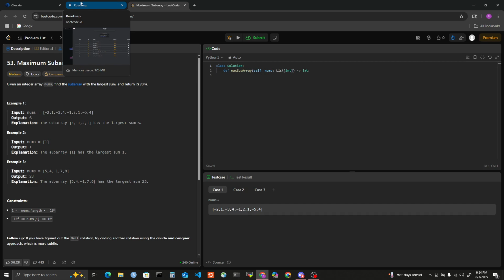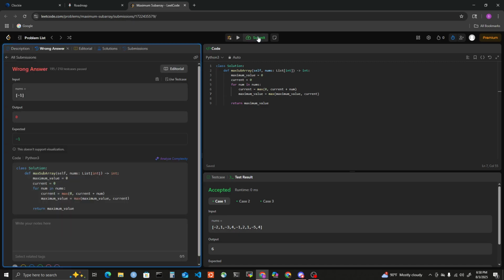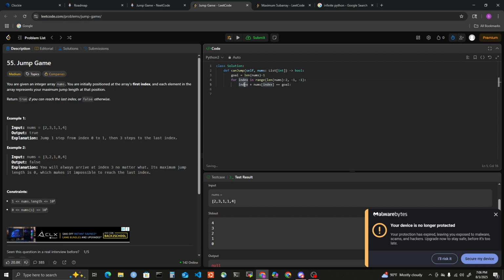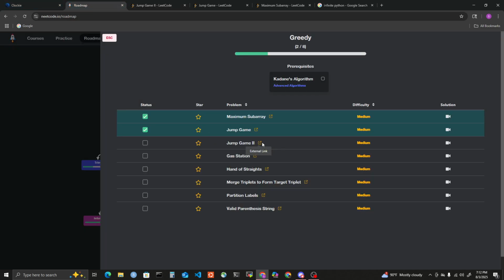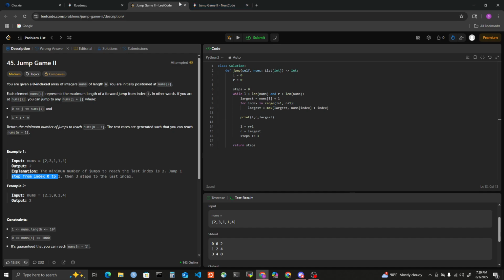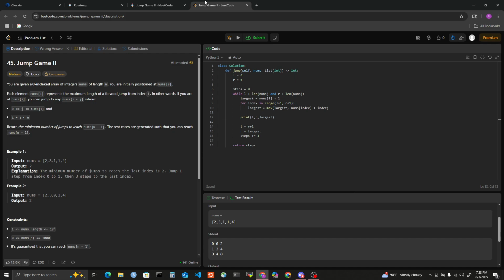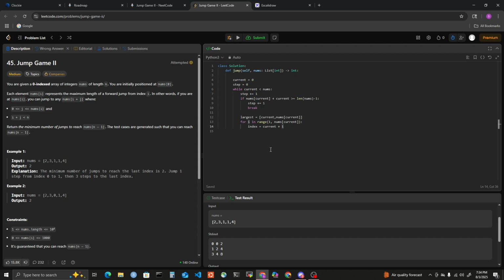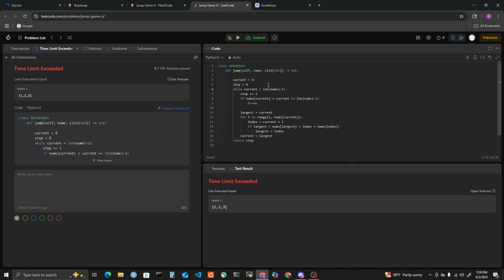Coding Every Day To Prepare For FT Interviews (Day 70) - 8/3/2025